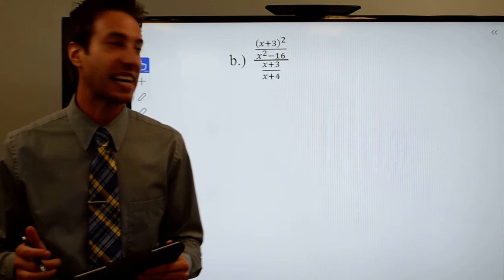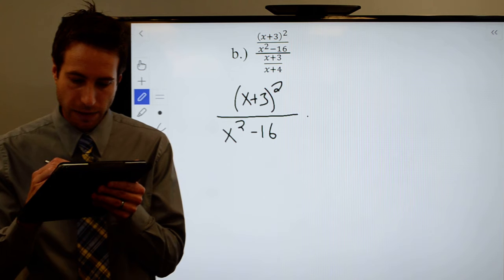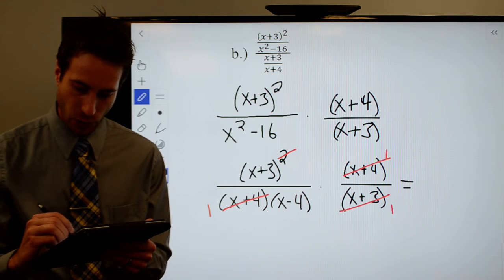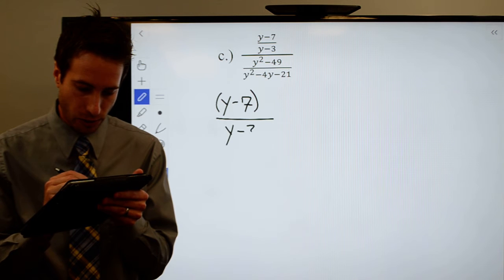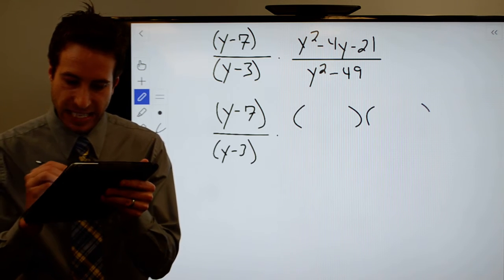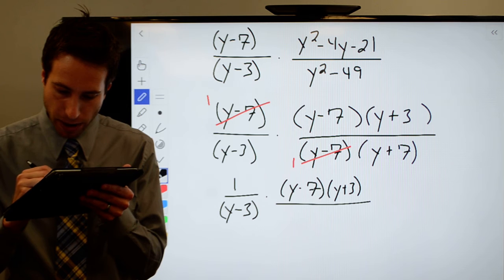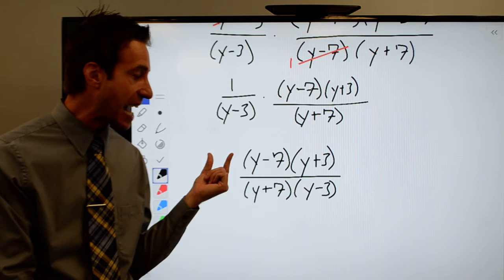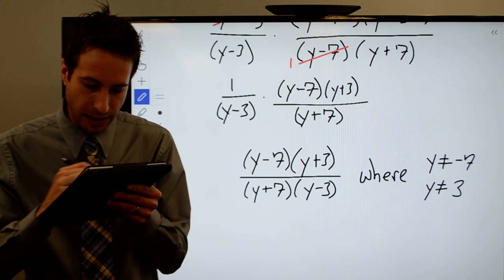Multiplying and Dividing Rational Expressions Part 13